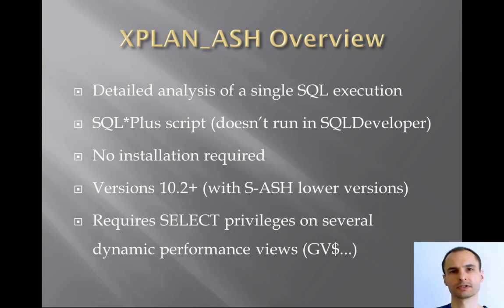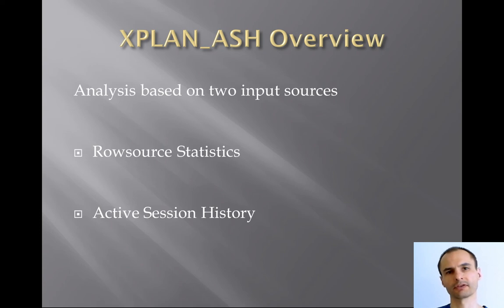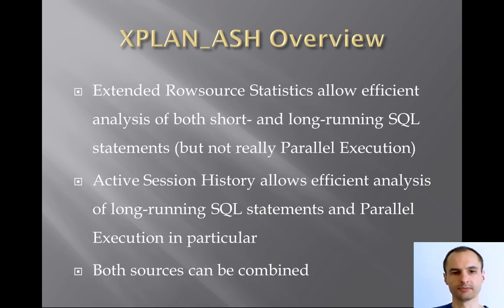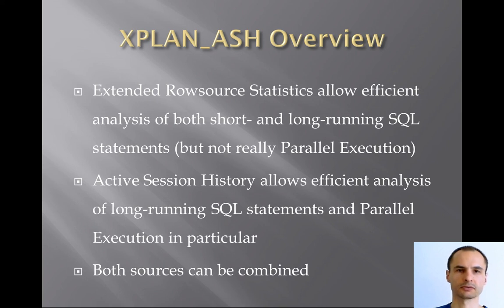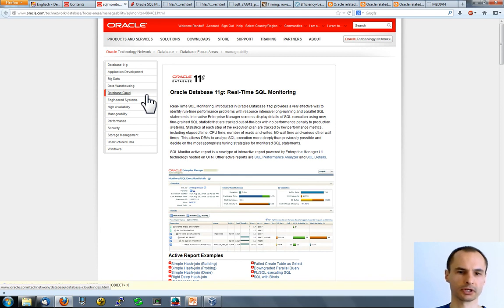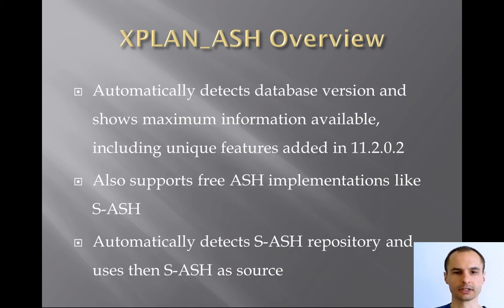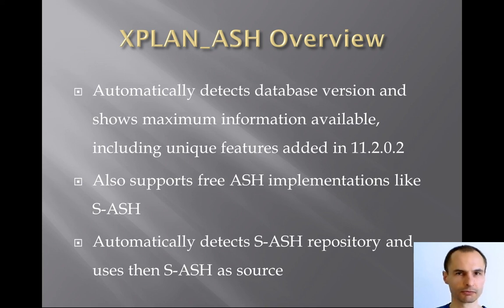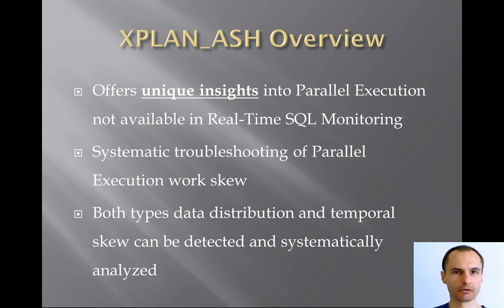XPLAN_ASH Video Tutorial Part 1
This is the first part of the XPLAN_ASH video tutorial. This is a general introduction and overview what the tool is about.